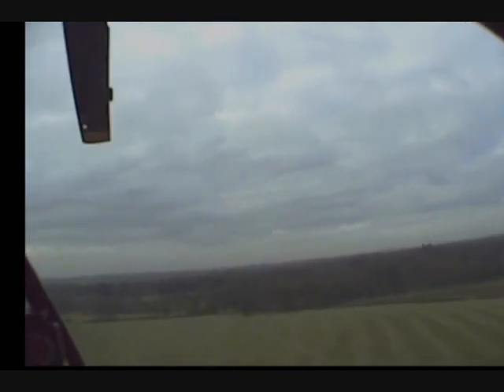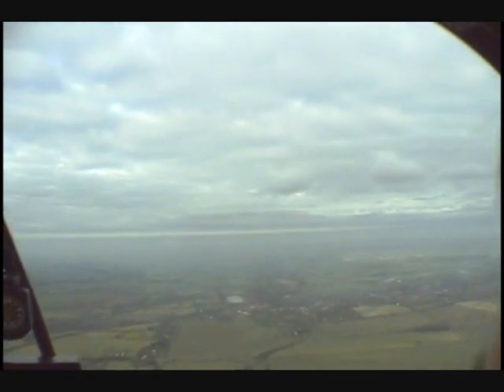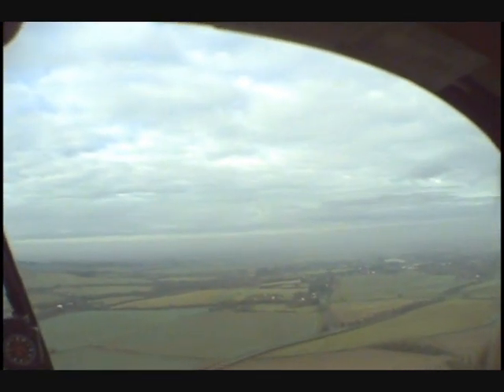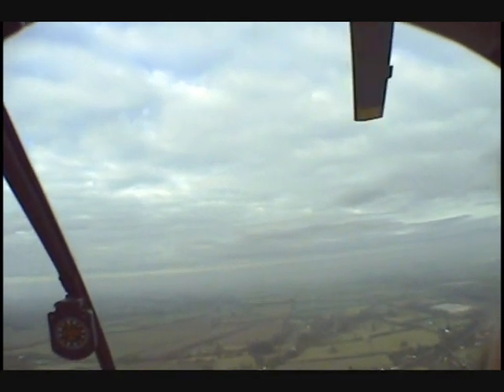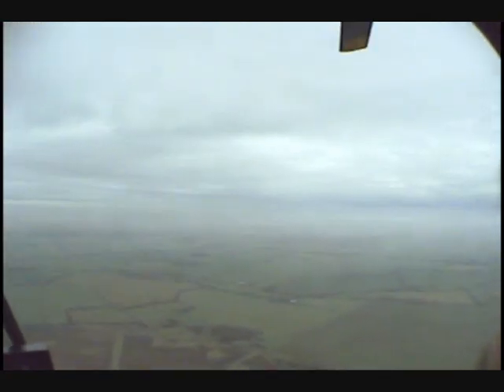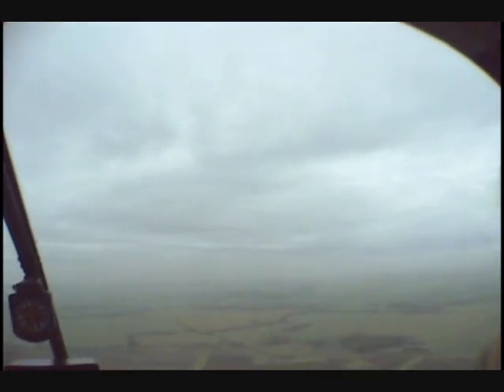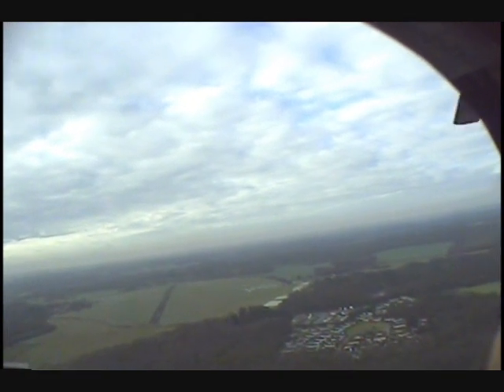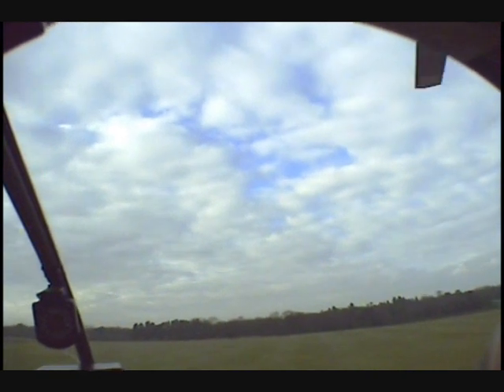Advanced Autorotations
Some zero airspeed and max range autos in a R44.